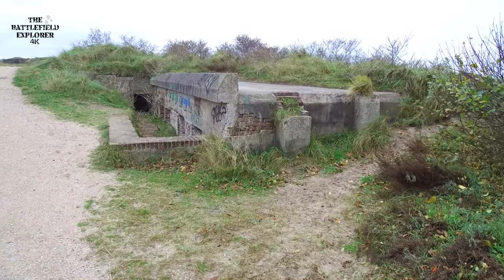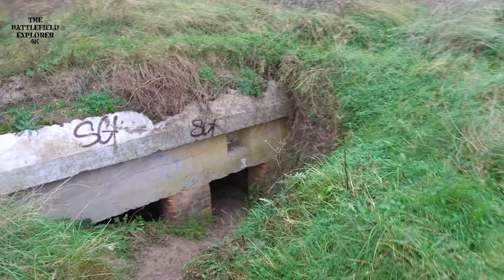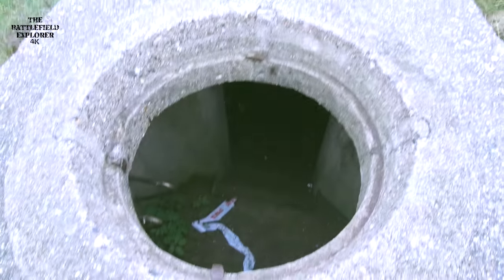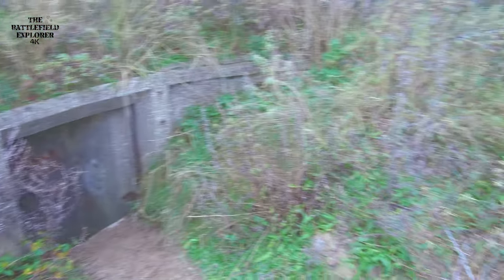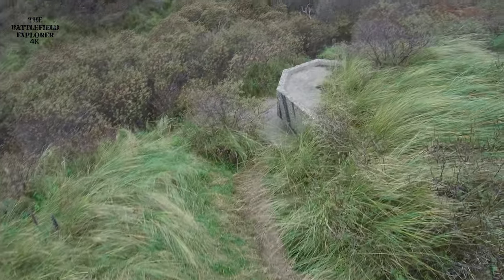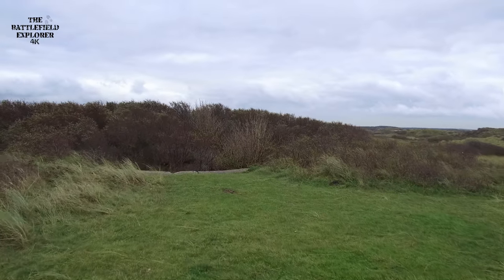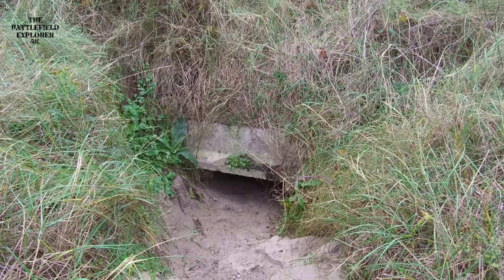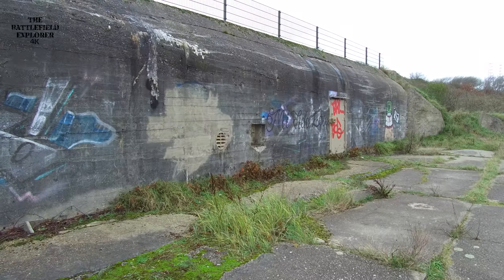Exploring German Atlantic Wall Bunkers on the Dutch Coast!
Located in the dunes near the Dutch town of IJmuiden is a German Anti-Aircraft battery. Several bunkers have survived the war and are now open to the elements and vandals. In this video we'll take a look at what remains, and that is quite a lot!

Chapters:
00:00 Introduction
00:52 Ammo bunker
01:22 Bunker with Tobruk
02:05 Massive bunker
03:04 AA Gun mount
04:08 Inside the bunker
05:16 Tunnels
06:57 AA Gun position
07:44 Going down
08:21 MG bunker
09:21 MG bunker
10:32 Machine shop bunker